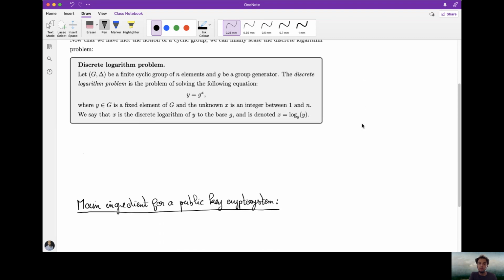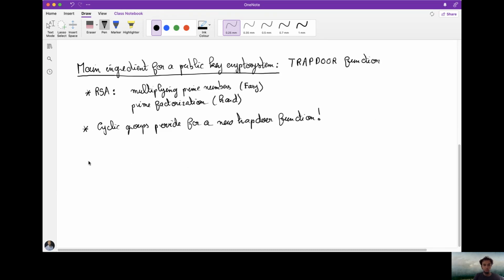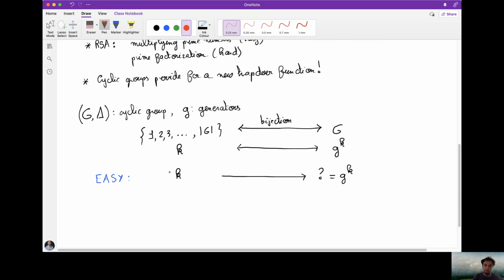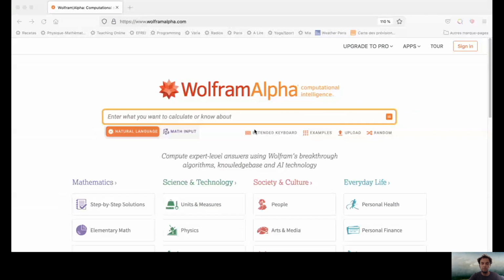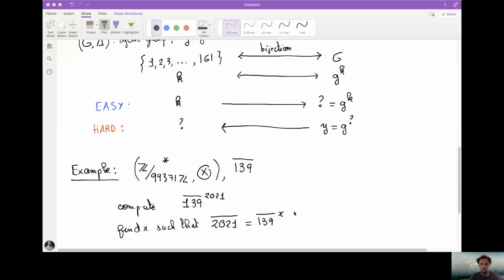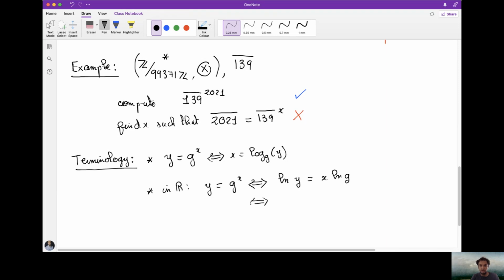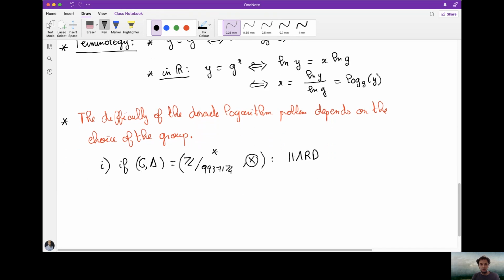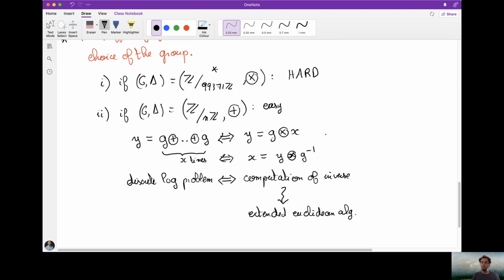Chapter 4 - 5 - The Discrete Logarithm Problem